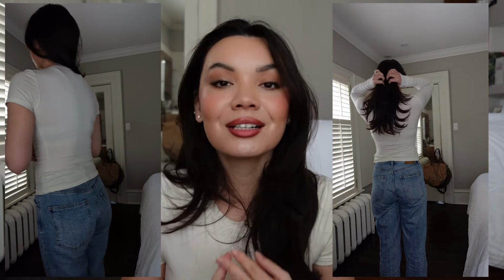FYI BEFORE YOU BUY | SKIMS COTTON JERSEY TOPS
OPEN ME!!

Hungry and Well Dressed

Hungry and Well Fed

Hungry and Well Travelled

Aritzia, Toronto, That Girl, Matilda Djerf, Travel, Lifestyle, Fashion, Fashion Blog, Fashion Vlog, Beauty, Set Active